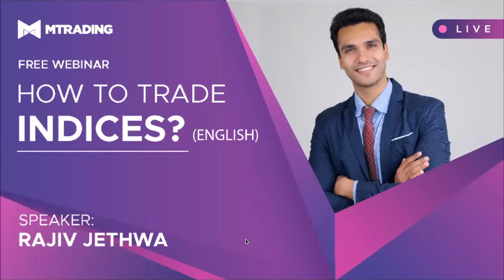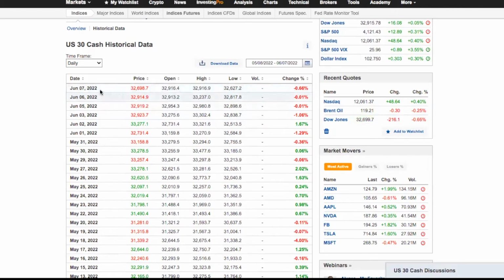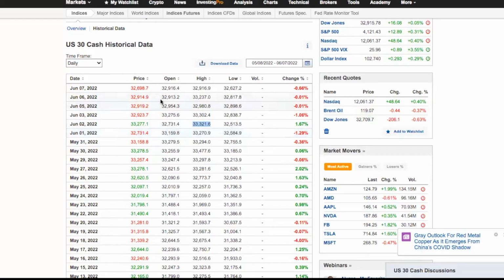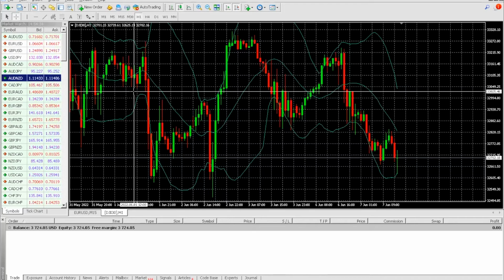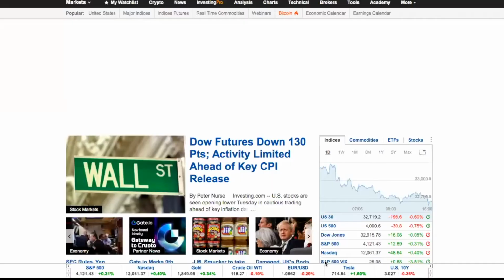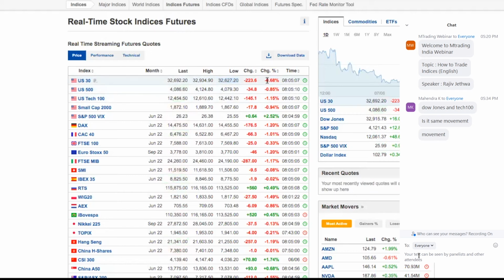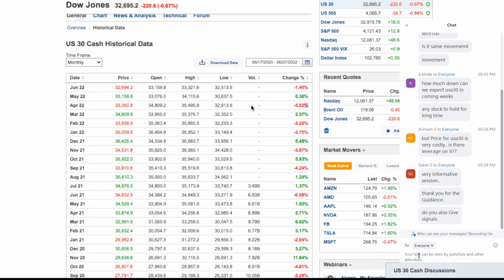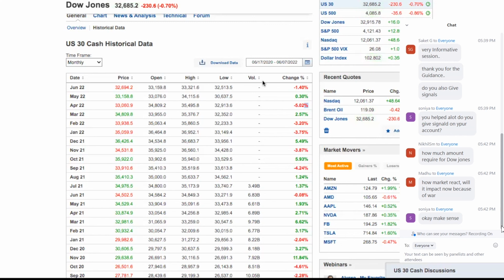MTrading India Webinar: How to Trade Indices (English)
Hello Everyone Welcome to MTrading India !!
I am Rajiv Jethwa, your host and speaker, In this session, i will guide you & teach you with my expertise of trading INDICES without risk in Mtrading. Learn about the how to Partner up with MTrading to maximise profits but most importantly, what to expect by participating in this exciting new endeavour.

So today's webinar topic is,

"How to Trade Indices" (English)

Guest Speaker: Mr. Rajiv Jethwa